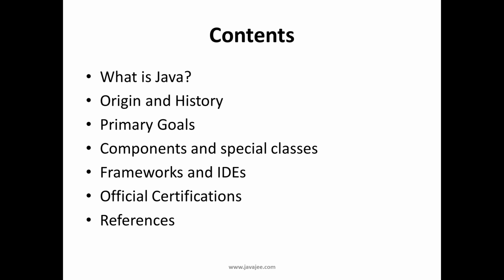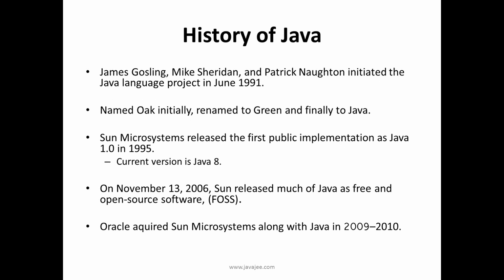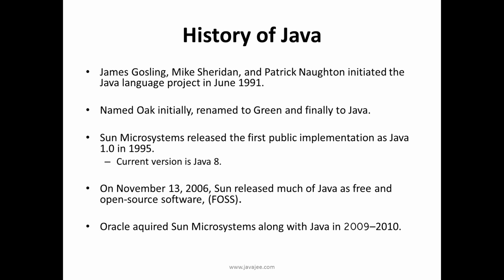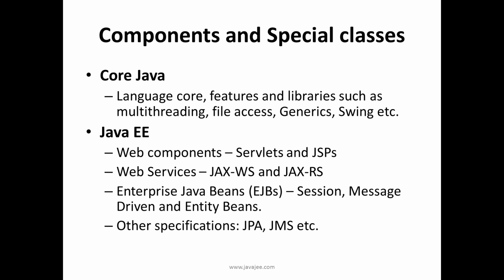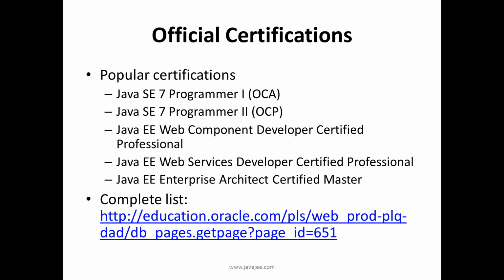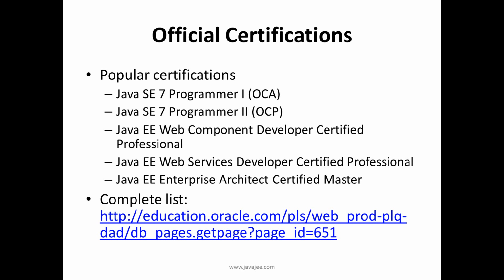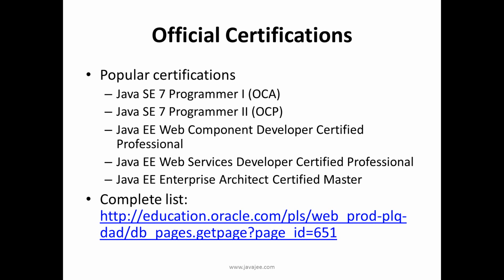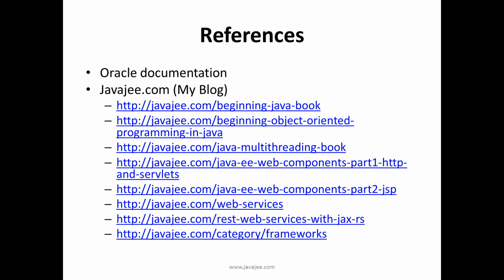Introduction to Java from javajee.com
Introduction to core Java, Java EE, Frameworks, IDEs and official certifications.